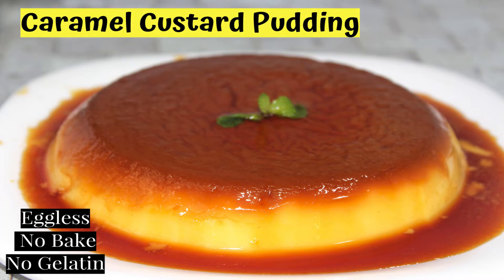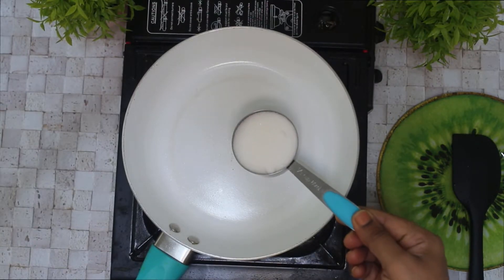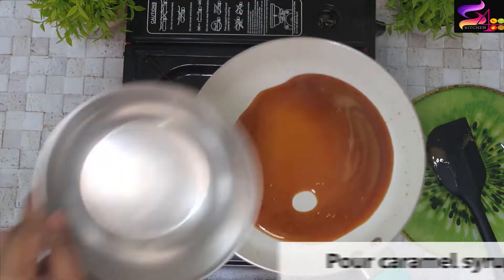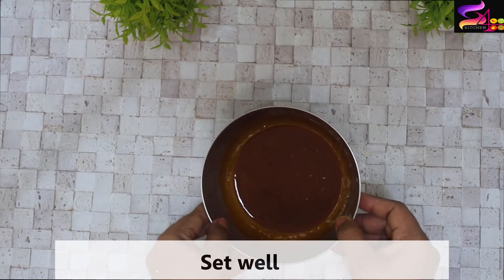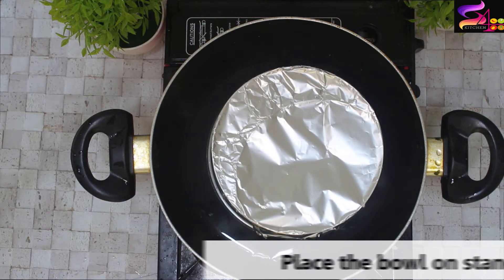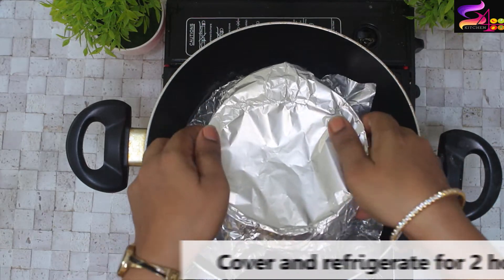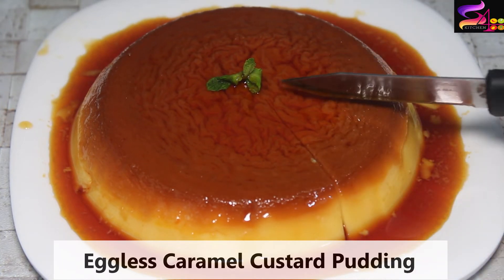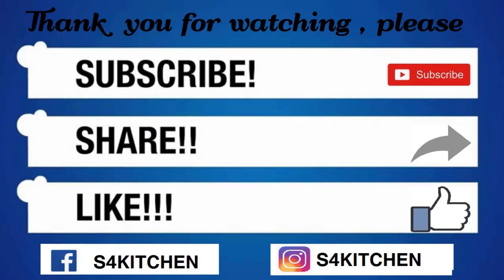Chirstmas Special Eggless Caramel Custard Pudding || Easy Dessert Recipe||S4KITCHEN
Caramel Bread Popcorn Recipe||Delicious &Tasty Snacks for Kids with only 4 Ingredients

Please do try my recipes and let me know how it came in the comments section below.Your comments are so valuable for me.
INSPIRE THE INNER CHEF IN YOU
Enjoy Cooking.